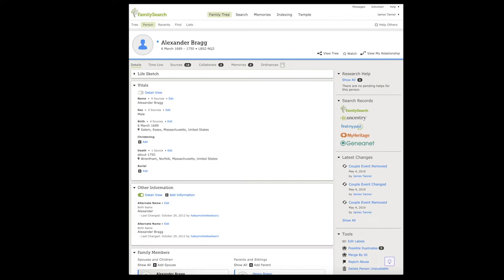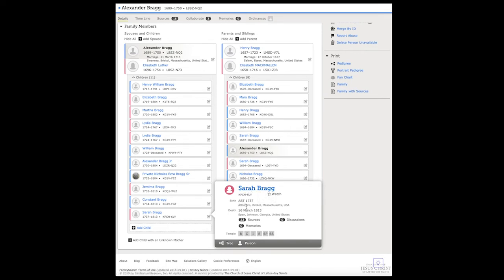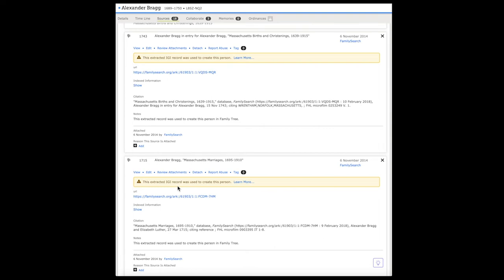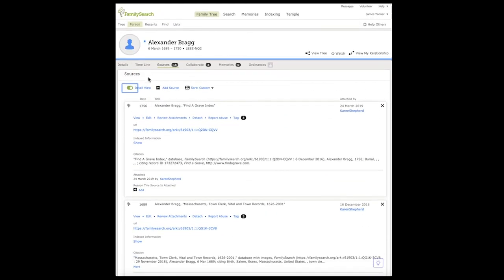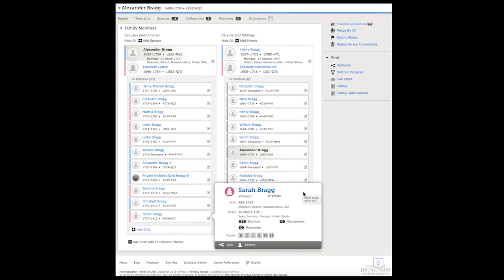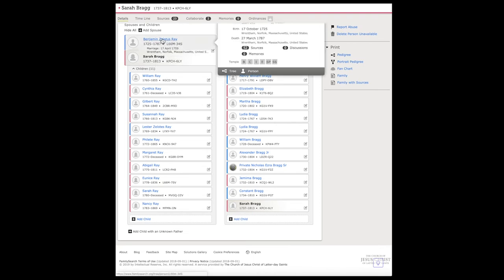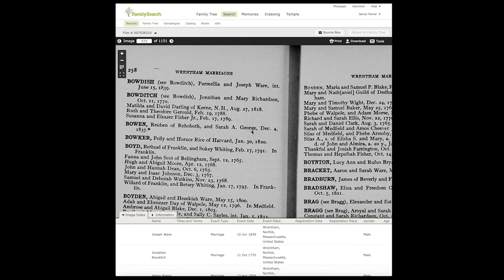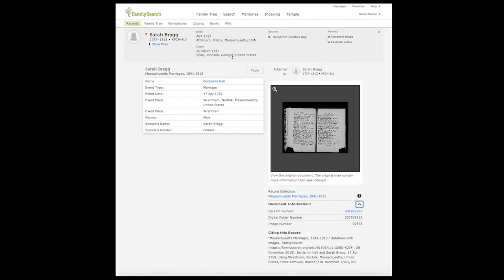Exploring Genealogy Series #7 Part Two Researching the FamilySearch Family Tree